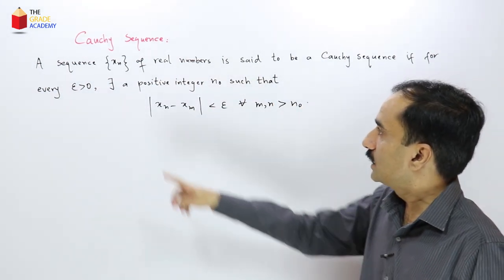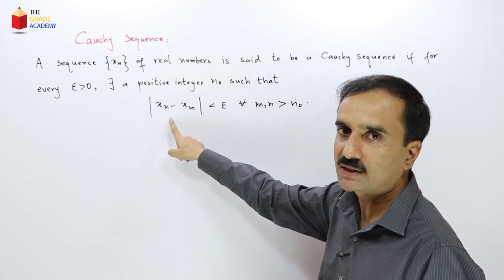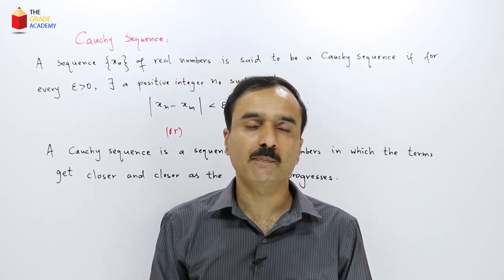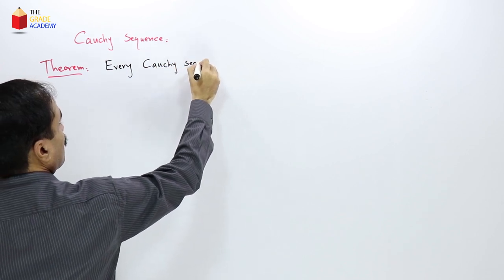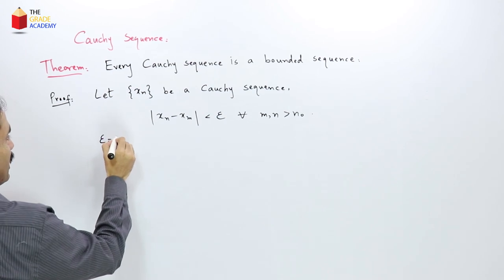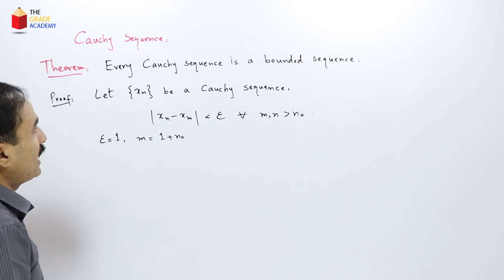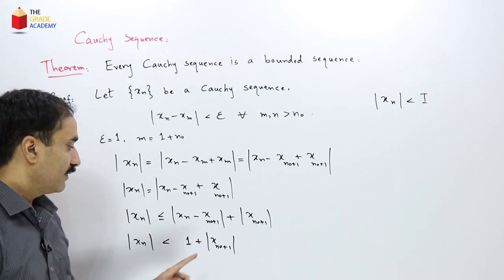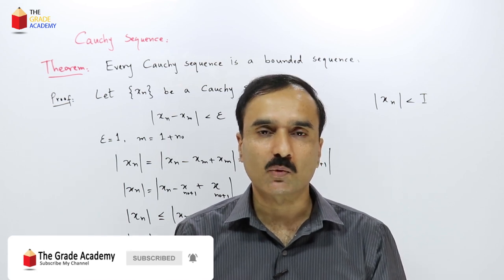Cauchy Sequence |Every Cauchy Sequence is Bounded | Real Analysis Lecture19 |BSc/BS/MSc Mathematics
The Grade Academy brings you Real Analysis Lecture 19. Muhammad Rashid explains the concept of Cauchy sequences real analysis with the definition of Cauchy sequence. He proves that every cauchy sequence is bounded.